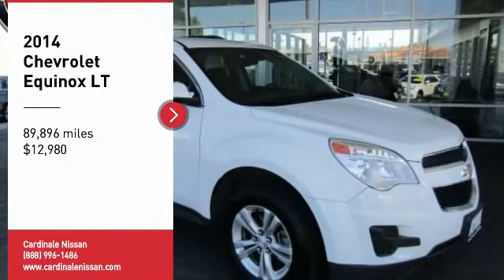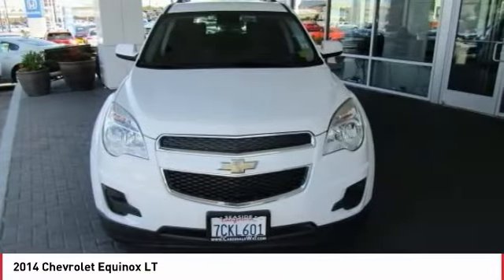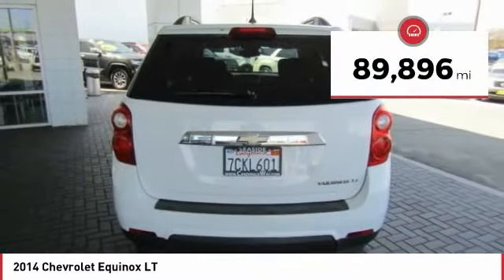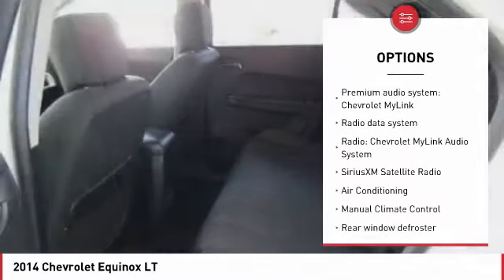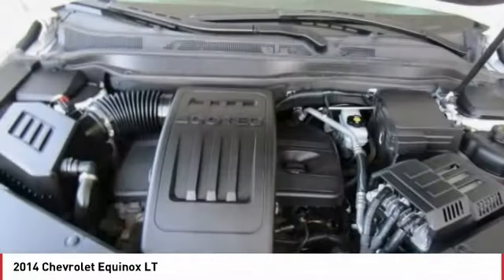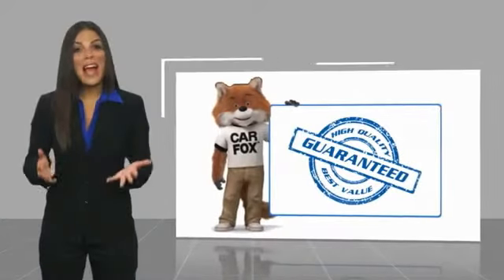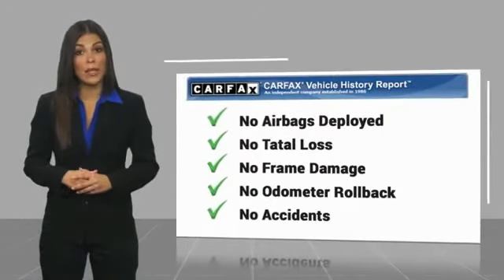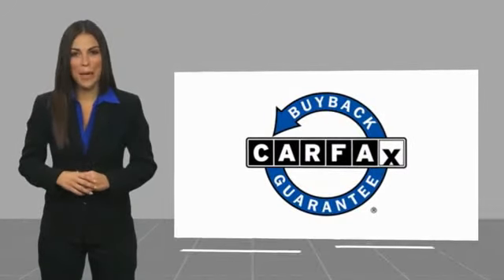2014 Chevrolet Equinox Seaside CA G11747A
2014 Chevrolet Equinox LT

Cardinale Nissan
1661 Del Monte Blvd.

Silver Ice Metallic 2014 Chevrolet Equinox LT 1LT FWD 6-Speed Automatic with Overdrive 2.4L 4-Cylinder SIDI DOHC CLEAN CARFAX, LOCAL TRADE, FULLY SERVICED, NON SMOKER, NEW TIRES,   BLUETOOTH  , 17  Aluminum Wheels, 8-Way Power Driver Seat Adjuster, AM/FM radio: SiriusXM, Driver Convenience Package, Electronic Stability Control, Exterior Parking Camera Rear, Fully automatic headlights, Manual Climate Control, Premium audio system: Chevrolet MyLink, Remote Vehicle Starter System, SiriusXM Satellite Radio, Speed control.  Family owned company that understands how valuable your time and money are. We price our cars at fair market value. NO GAMES just a honest transparent transaction. We develop outstanding relationships where everyone wins! Recent Arrival! 32/22 Highway/City MPG  Awards:     2014 IIHS Top Safety Pick  with optional front crash prevention     2014 IIHS Top Safety Pick      2014 KBB.com Brand Image Awards 2014 Chevrolet Equinox proudly serving Seaside, Monterey, Salinas, Sand city, Del Ray oaks, Carmel, Gilroy, Watsonville, San Jose, Morgan Hill, Santa Clara, Sunnyvale. CardinaleWay Develops outstanding relationships where everyone wins.  Reviews:      If want a comfortable family/gear hauler that s larger than other compact crossover SUVs but small enough to be at ease in parking lots, the Equinox is worth a look. For those who need to pull moderate loads, the 3,500-pound towing capacity in V6 models is shoulders above most competitors. Source: KBB.com     Premium look inside and out; strong optional V6 engine; quiet interior; comfortable highway ride; spacious and adjustable backseat. Source: Edmunds     The 2014 Equinox is Chevrolet s torchbearer in the sizzling compact crossover segment. The Equinox stretches the boundaries of the term compact as it is noticeably larger than its rivals. That size difference affords more room for passengers in the second row seat and a larger presence on the road. The 2014 Chevy Equinox has a comfortable and quiet ride and drives like a more expensive car. It has an edge in passenger comfort, especially in the rear, where the bench seat can move several inches fore and aft to create more legroom. Up front, driver and passenger benefit from generous-sized seats. The 2014 Equinox has a good blend of soft curves at its edges to balance the vehicle s rectangular shape. A long hood further helps even out the Chevy s proportions. It all works to give the Equinox an athletic appearance. Other standout aesthetics include the signature 2-bar grille, floating fog light bezels and creased fender flares. The 2014 Chevrolet Equinox comes standard with a fuel-efficient 4-cylinder engine that makes an adequate 182 horsepower. You may also choose the impressive V6 that puts out 301 horsepower. Both engines are connected to a 6-speed automatic transmission. Front-wheel drive (FWD) is standard with all-wheel-drive as an option for both engines. The 4-cylinder model can tow a maximum of 1,500 pounds while the V6 can pull 3,500 pounds. If you want a small-but-not-too-small SUV with plenty of passenger space, a comfortable ride and good fuel economy, consider the 2014 Chevy Equinox. Source: The Manufacturer Summary  Vehicle price and availability are subject to change without notice.